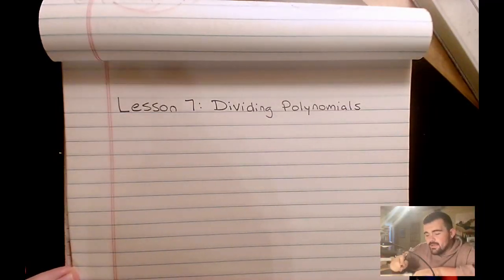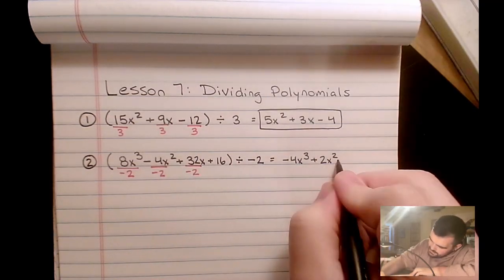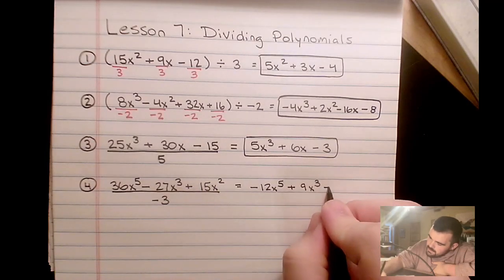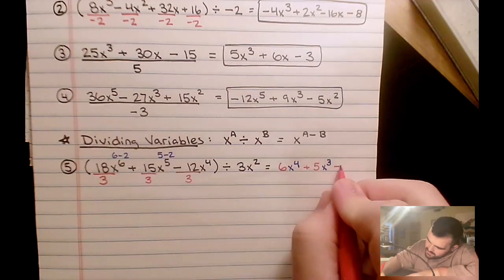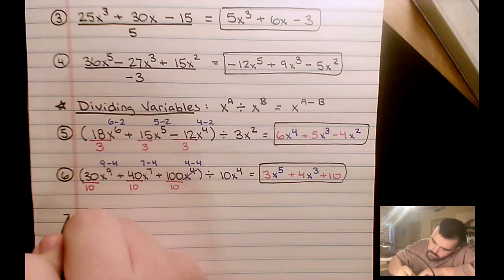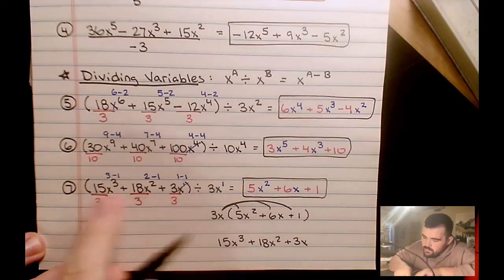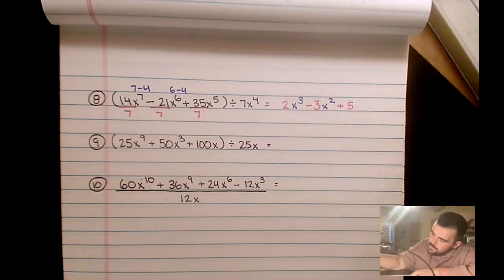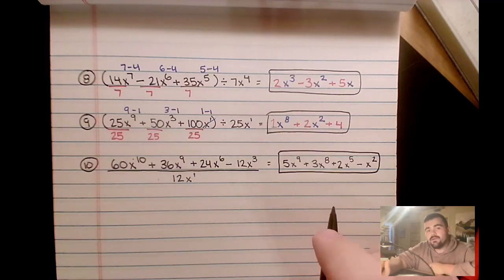COA Lesson 7 - Dividing Polynomials